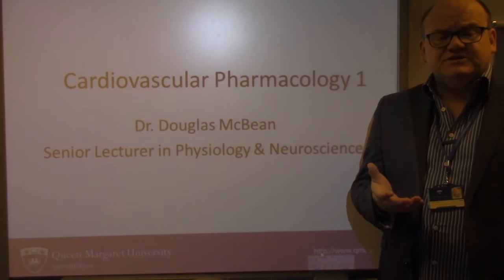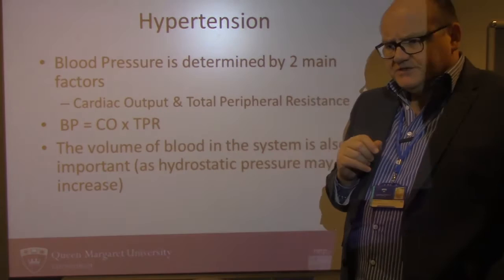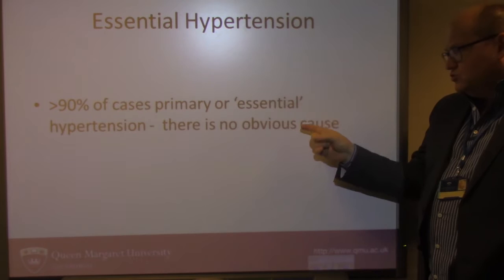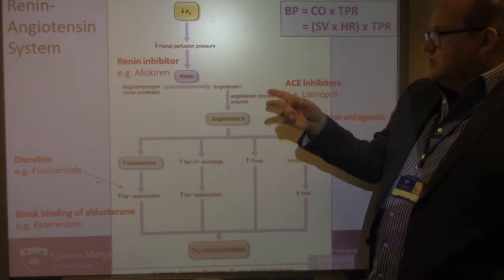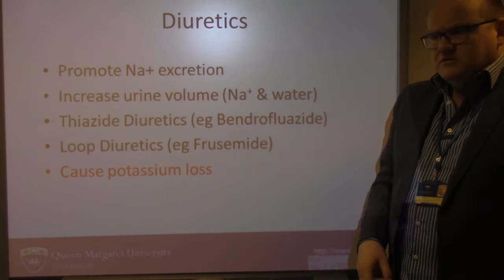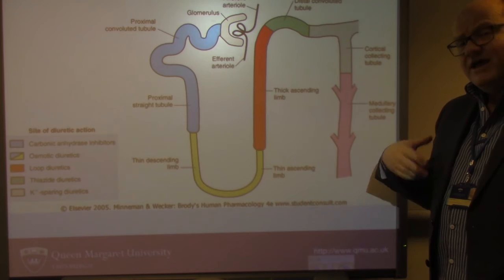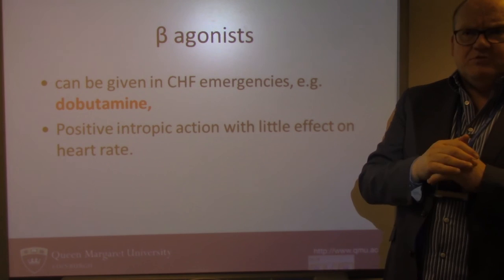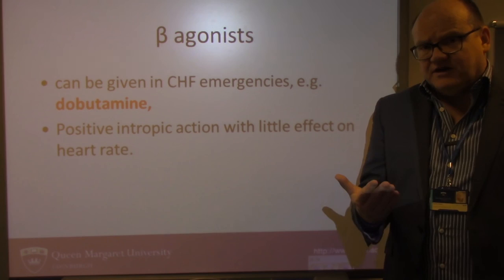Cardiovascular Pharmacology 1